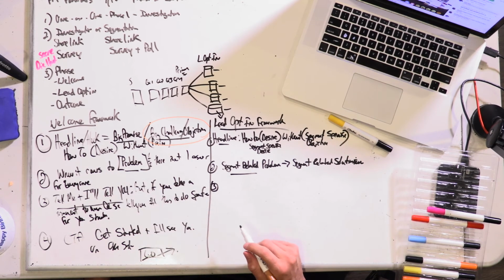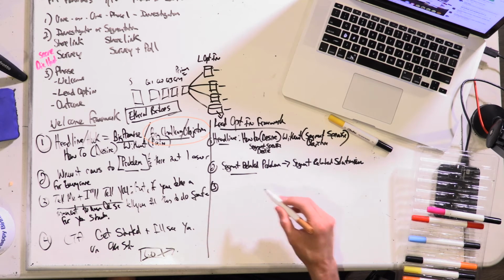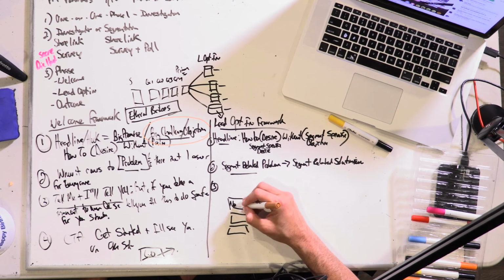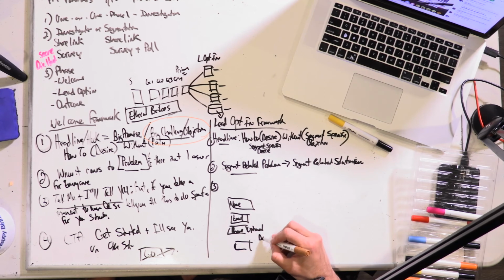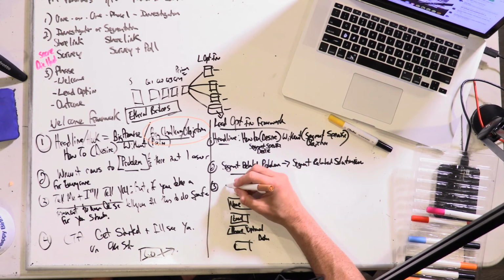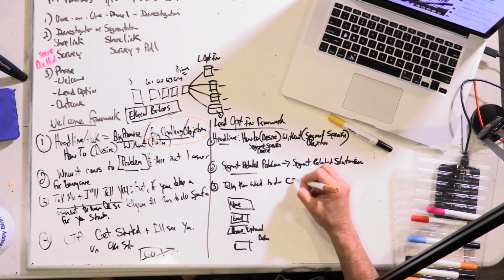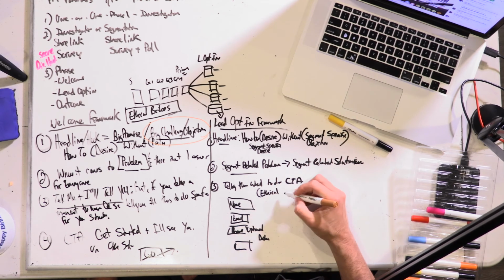High-Level Overview of the Online Survey Lead Opt-in Page Framework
This week, I’m pulling back the curtain to give everyone a sneak peek into one of our private survey training sessions.

Earlier this year, I started a Performance Marketer Group to help entrepreneurs build their list and level up their business using surveys.

We’re making excellent progress, and we’ve already stepped in deep into the technical side of things.

Having access to my SurveyDetective platform has been of tremendous help for my founding members. It has made their journey a whole lot easier.

Still, for us to get to the finish line, they’ll need to digest the essentials of creating an online survey thoroughly.

In this training session, I talked about the three essential survey page types. And for each of them, I gave a high-level overview and laid out all the key steps for creating awesome survey pages that get results every single time.

Join me as I break down the frameworks of welcome, lead opt-in and outcome pages for online surveys.

If you understand everything that I’m going to share in this episode, know that you’re well on your way to becoming a true SurveyDetective.

Let’s dive into the show!